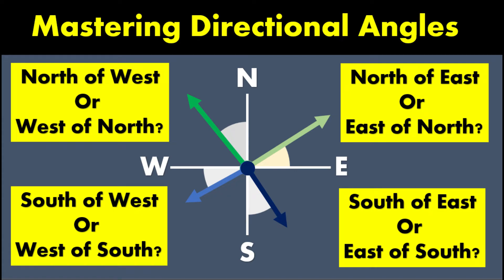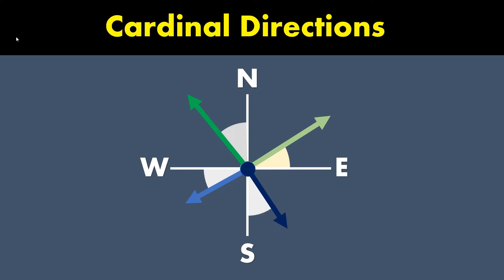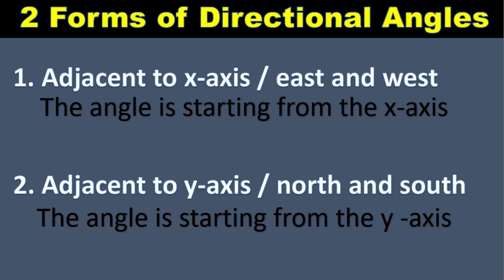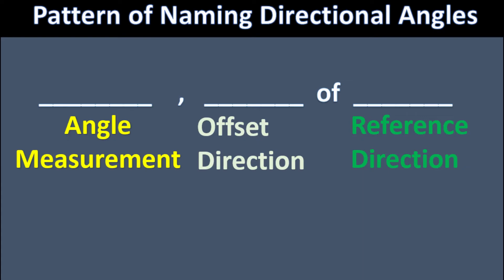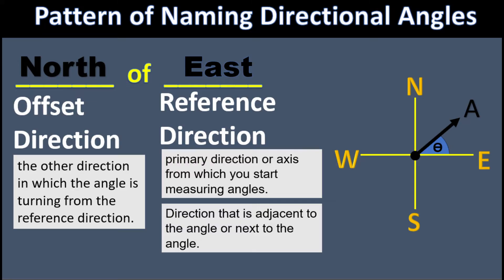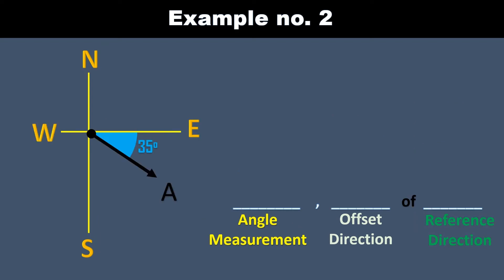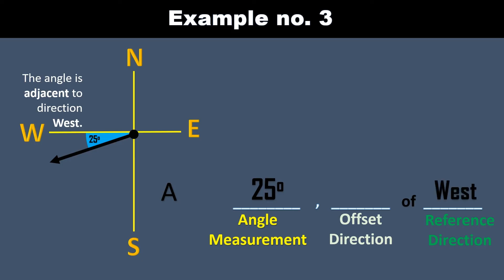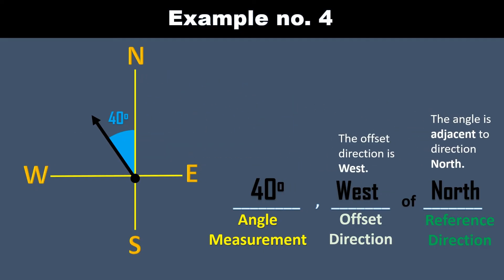North of East or East of North? Mastering Directional Angles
Learn how to master reading and writing directional angles.